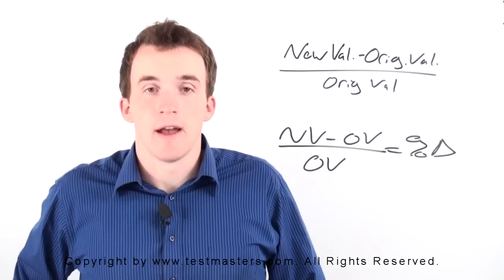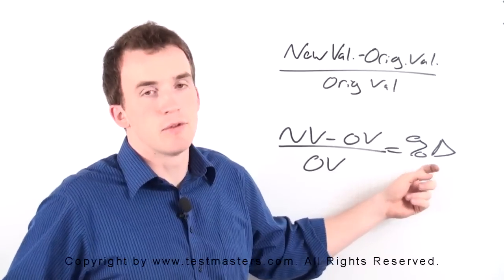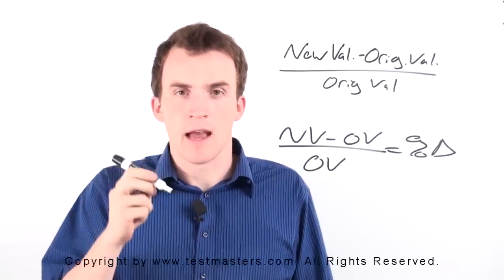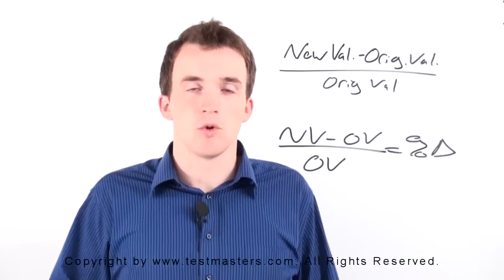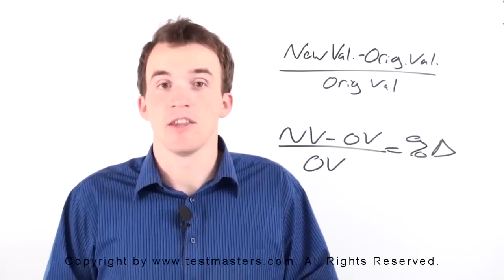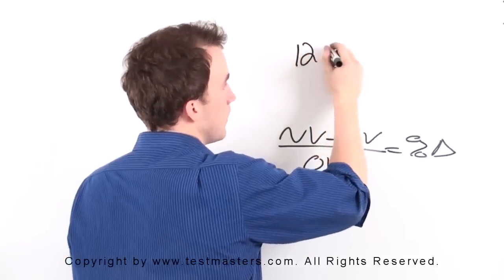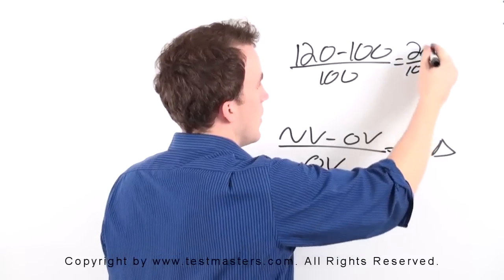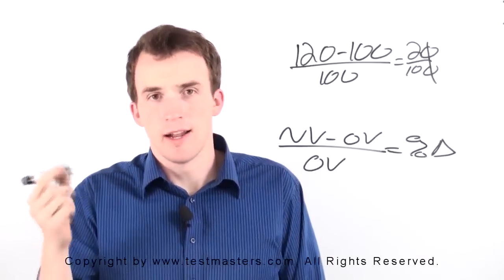Testmasters GMAT Online Sample Clip - GMAT Math Word Problem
This is a sample video of the Test Masters GMAT Online Course.  This video is intended to provide information to students who are researching online options understand the format and structure of the Test Masters GMAT Online Course.

The Testmasters Online GMAT Course is designed to be equally as effective as the traditional GMAT full-length classroom course, but taking the course online has certain advantages. The online GMAT course is virtually identical to our classroom course in many ways: both have the same number of instructional hours, identical course material, and a 100 point score increase guarantee. The advantages of the online GMAT course are that students can watch classes multiple times, stop and start the classes at any time, and do all of the work in the comfort of their own homes. It also saves busy students or working professionals the time that it would take to commute to a full-length classroom course.

To find out more about our GMAT Online Course please go